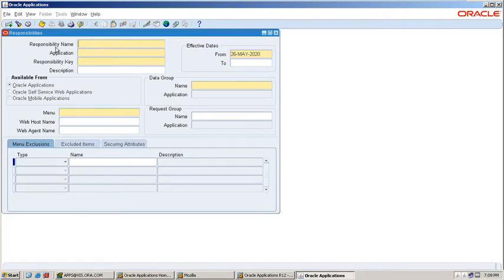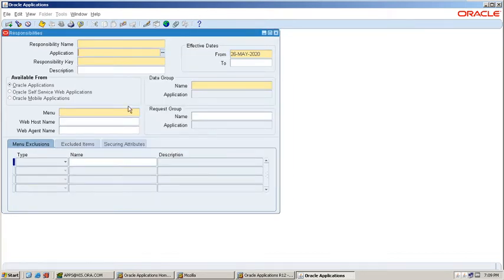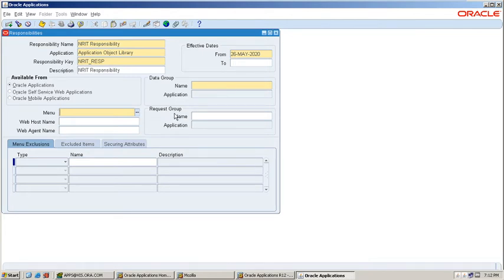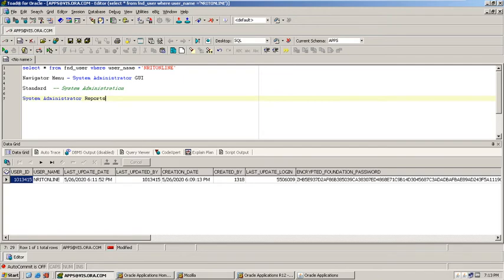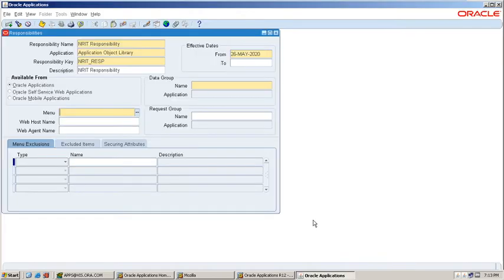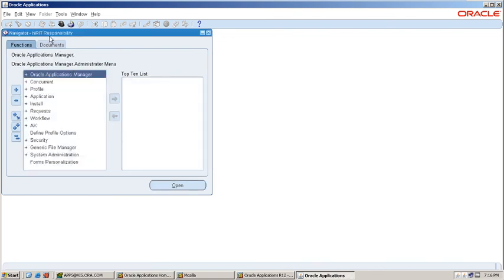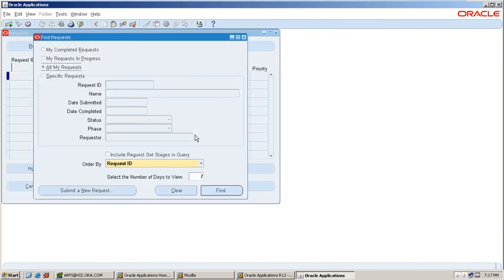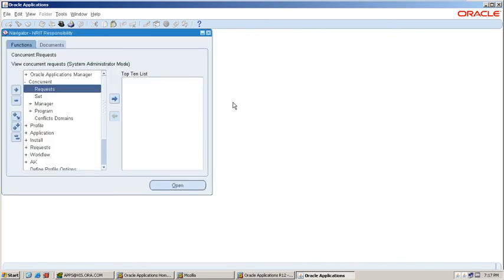Oracle Applications Training - Responsibility Creation - II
Responsibility Creation